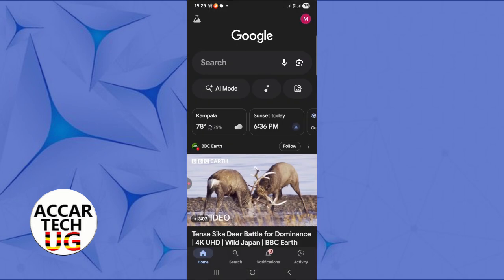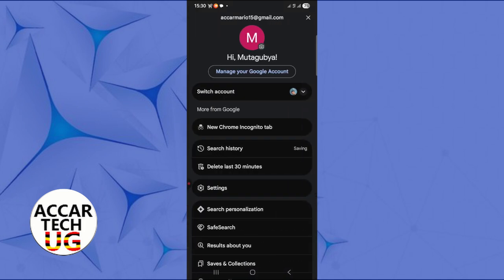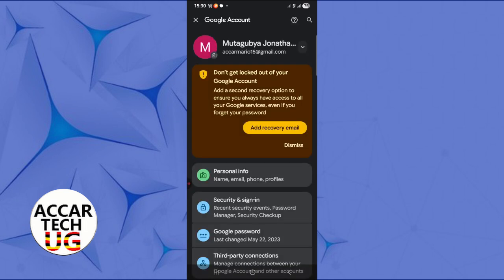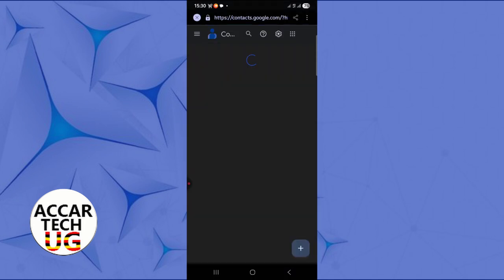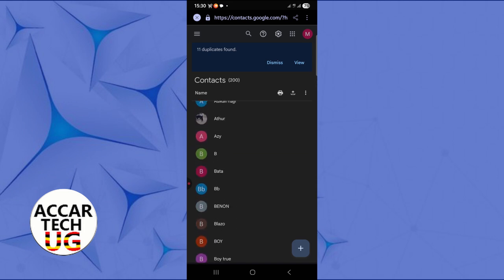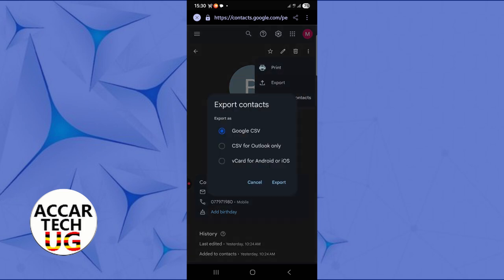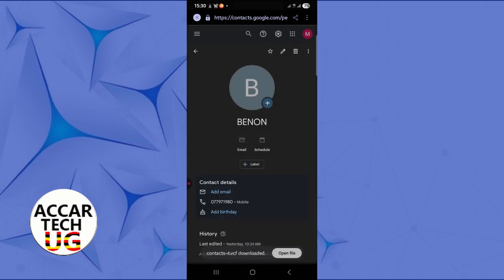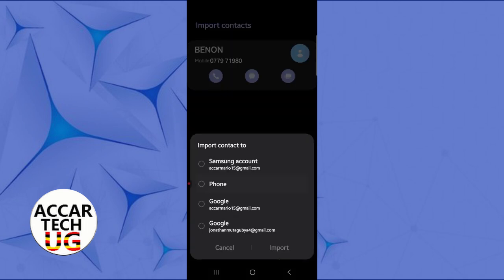WHERE TO FIND BACKED UP PHONE CONTACTS ON YOUR GOOGLE ACCOUNT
Welcome to Accar TechUg, In this video, we are showing you where to find backed phone contacts on your google account

How to backup phone number in google account
How to get contacts from google account
How to backup my phone contacts
How to backup contacts from android to iPhone
How to get old phone contacts to new phone
How to backup contacts in new phone
How to backup contacts from old phone
How to get back all contacts from my phone
How to take backup of phone number
How to take backup of contacts in iphone
How to get your contacts back on android
How to backup mobile number from gmail account
How to backup contacts in new iPhone
How to take contacts backup in android
How to backup mobile contacts in gmail
How to backup and restore contacts on android
How to backup deleted contacts from phone
How to get contacts back after phone reset
How can I restore deleted contacts on my phone
How to backup mail contacts in iphone
How to backup photos and contacts in new phone
How to take contacts backup in icloud
How to backup phone numbers after reset
How to backup contacts and photos on android
How to backup contacts from gmail to phone
How to backup contacts and messages on android
How to get my backup contacts from gmail
How to backup whatsapp contacts to new phone
How to backup the contacts before formatting phone
How to restore my backed up phone contacts from google account to phone
How to restore contacts from google account
How to backup contacts from old phone to new phone
How to backup contacts from one phone to another
How to backup contacts from google account
How to backup phone contacts to gmail android
How to backup contacts to gmail in new phone
How to delete restore contacts from google
How to restore backed up data from google account
How to backup contacts to gmail before reset
How to recover gmail contacts on android
How to restore google backup to new phone
How to backup Sim card contacts to google account
After reset phone how to recover contacts
How to restore old contacts in new phone
How to recover deleted contacts from google account
How to recover your contacts from gmail
How to backup contacts before factory reset
How to retrieve google contacts on android
How to restore gmail contacts on iphone
How to save phone contacts in Google account
How to backup contacts to gmail in iphone
How to recover google account after reset phone
How to transfer google contacts to phone
How to remove another gmail contacts from phone
How to backup contacts from gmail to iPhone
How to backup android phone to google account
How to transfer contacts from gmail to new phone
How to backup phone data in Google account
How can I recover deleted contacts from gmail
How to recover contacts after formatting phone